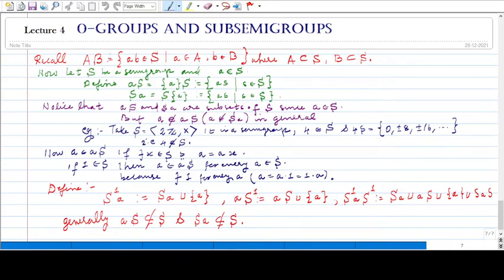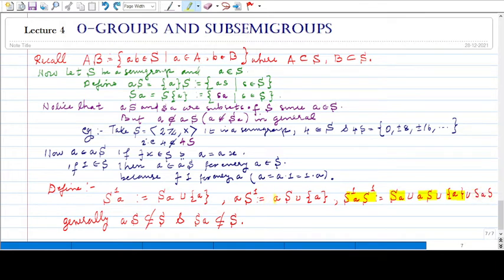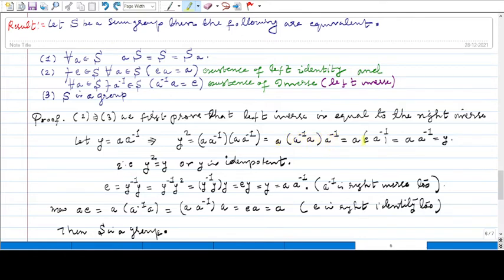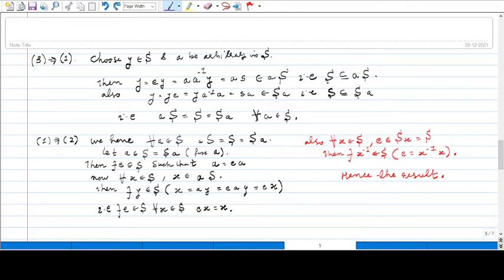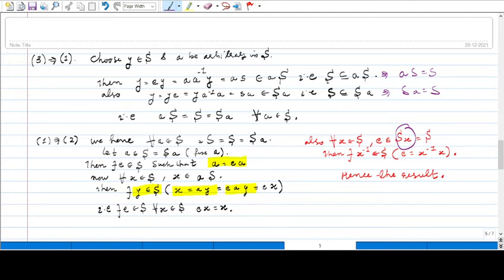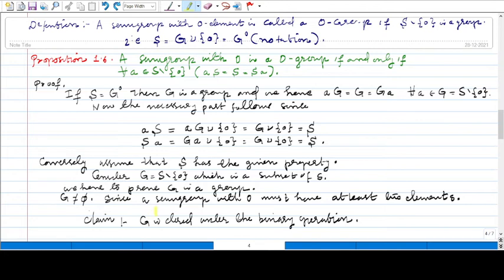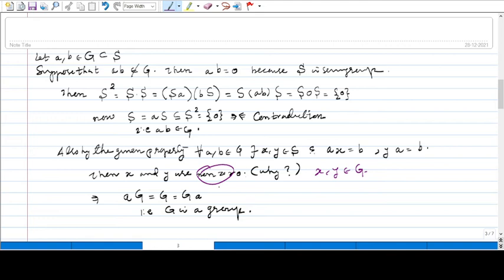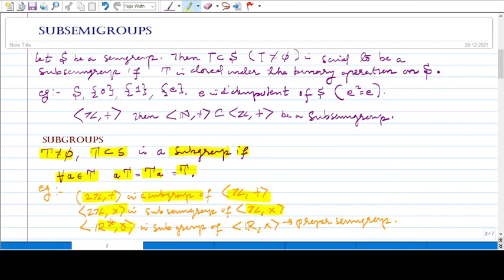0-Groups, Subsemigroups and Subgroups Lecture 004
In this lecture, we will be discussing some results regarding 0-groups, Subsemigroups, and subgroups.